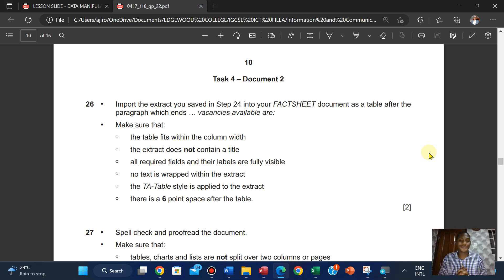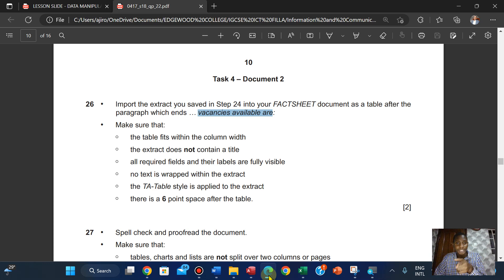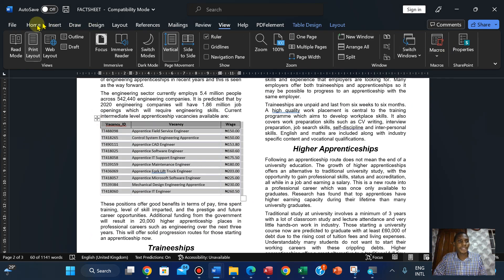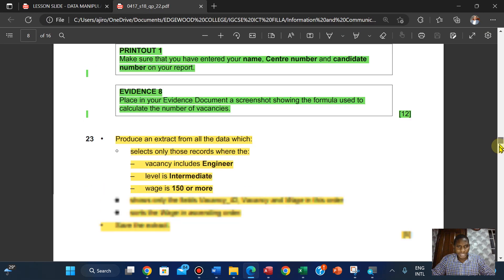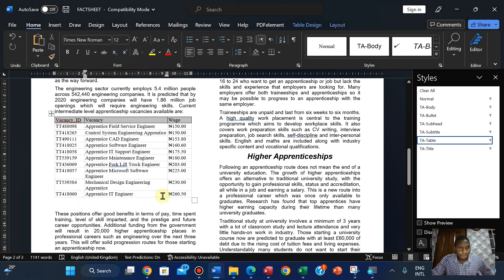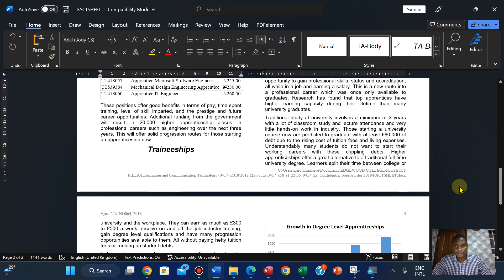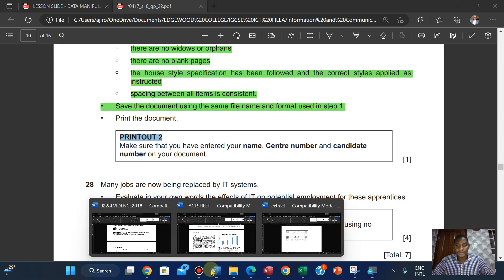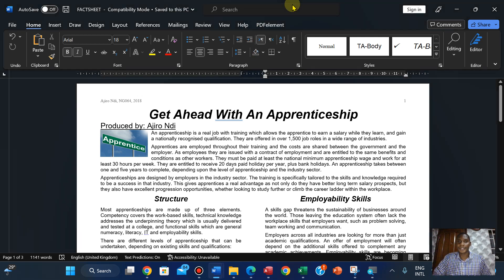IGCSE ICT (0417/0983) Paper 2 Document Production May June 2018 Variant 22 | Microsoft Word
In this video will be looking at the second variant of may june 2018 which is now complete with the extract added.
0417/22/m/j/18
0983/22/m/j/18